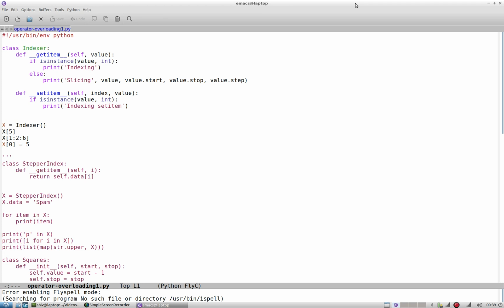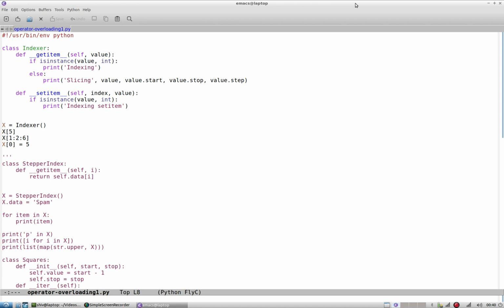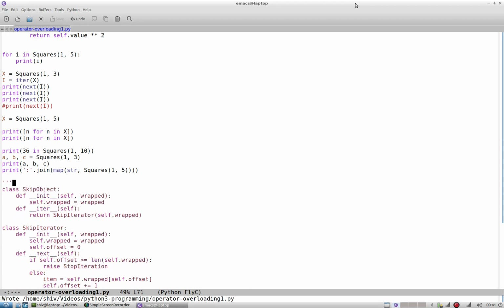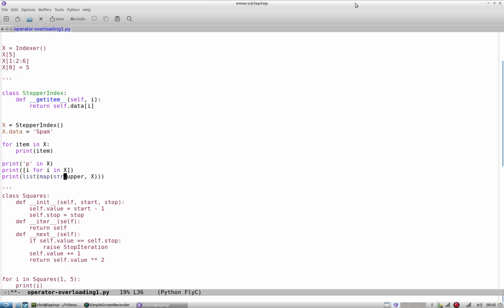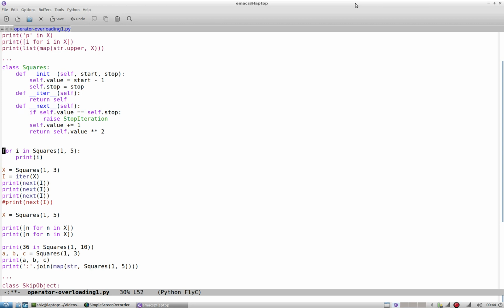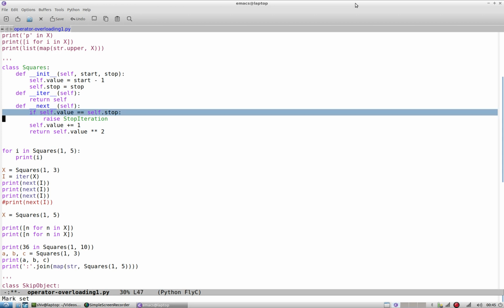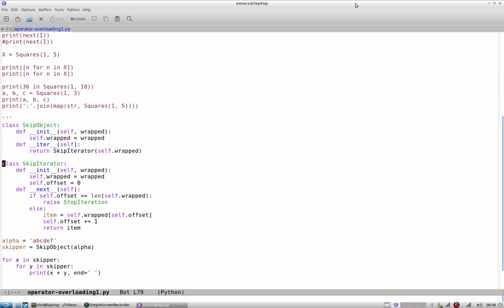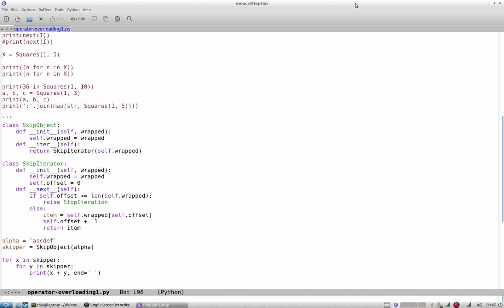Operator Overloading in Python 3 Part 2